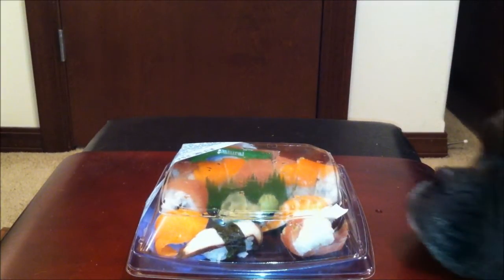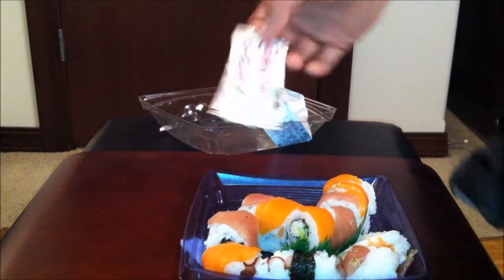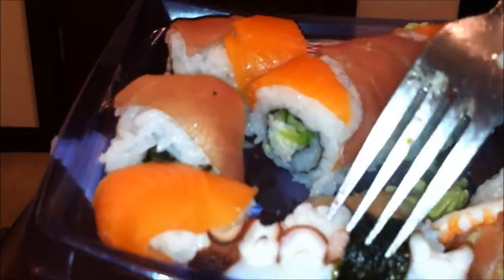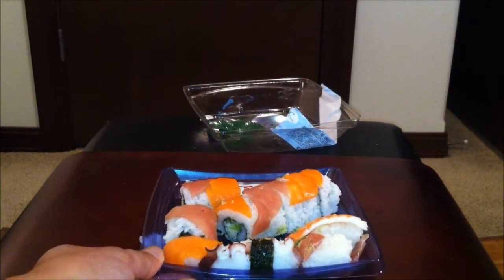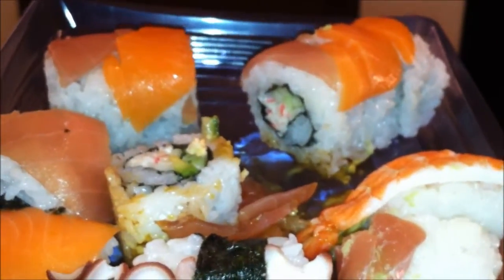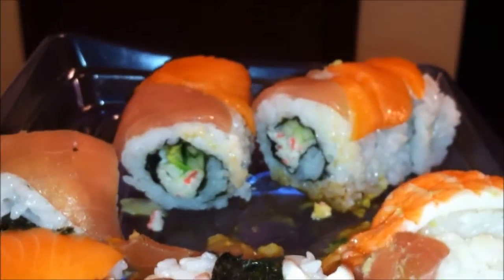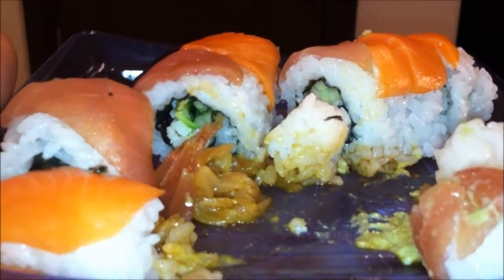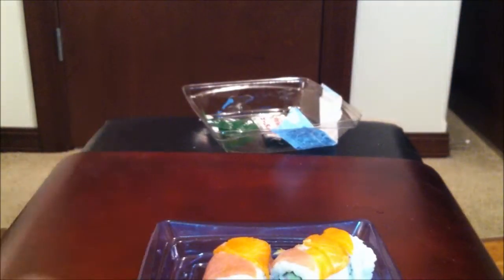Fred Meyer (Chef Sampler A) Sushi Review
Trying Fred Meyer's Chef Sampler A Sushi deal. I will have to say PASS. and go to your nearby sushi joint for some real Japanese food if you're going to have to pay $11.99 for this sampler deal. They were too stingy on the fish.